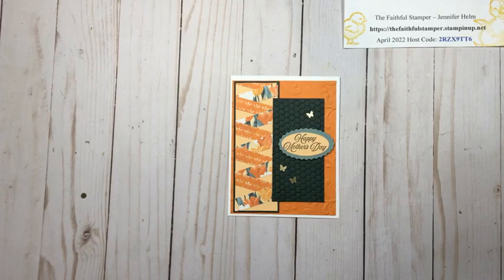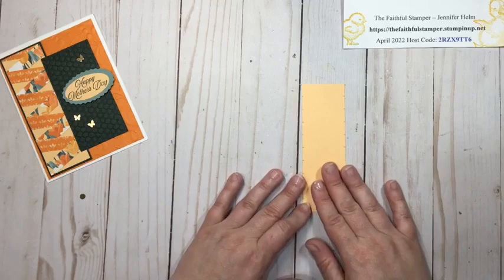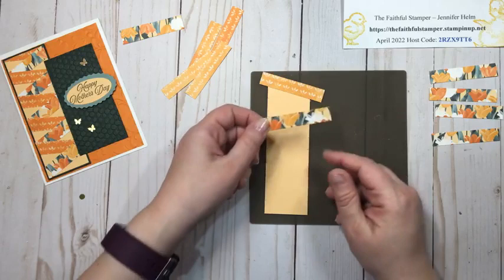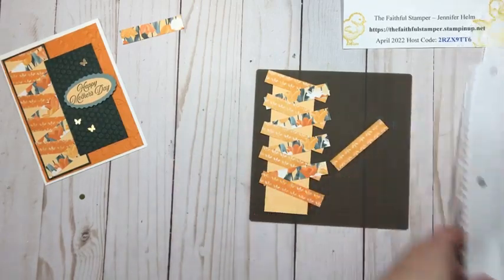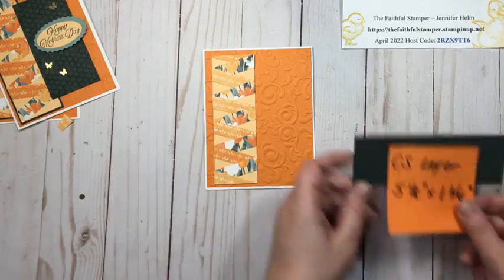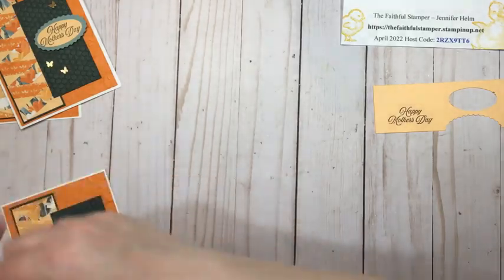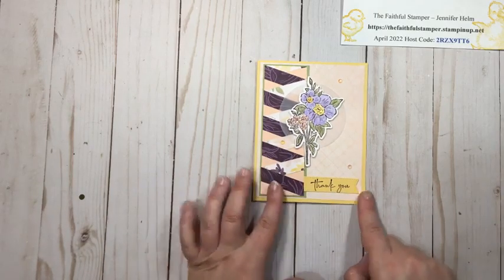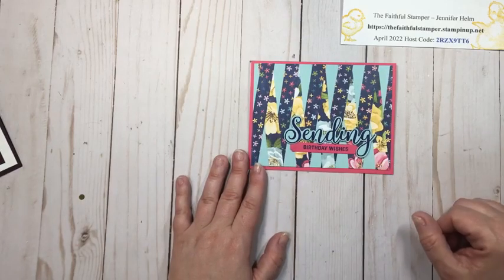Twisted Ribbon Technique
A beautiful way to use up those narrow strips of Designer Series Paper! Quick and easy technique using minimal supplies...enjoy!